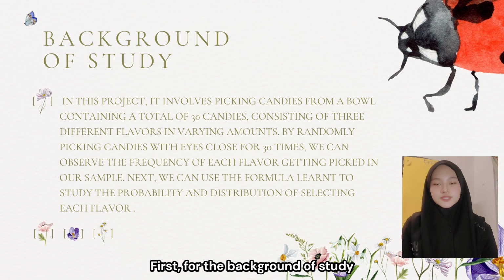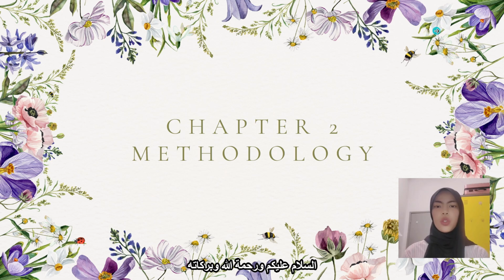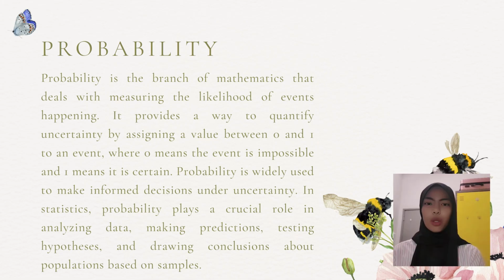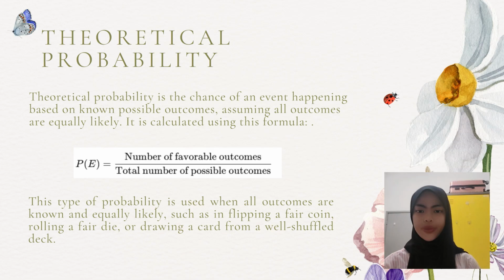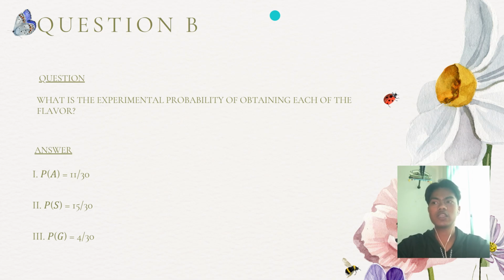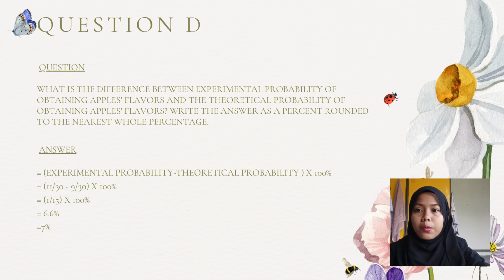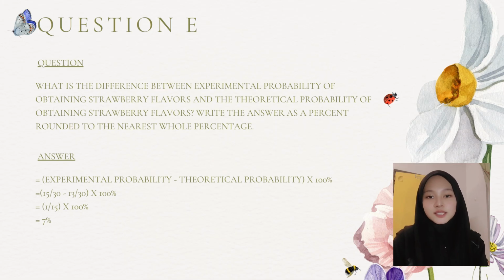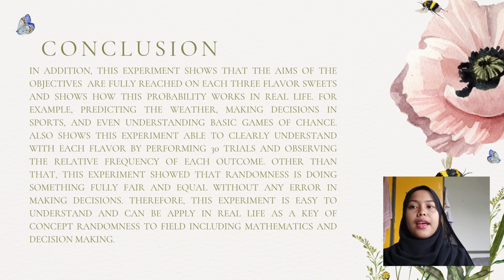STA150 (PROBABILITY AND STATISTICS) | PICKING UP SWEETS | VIDEO ASSIGNMENT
UiTM STUDENTS PART 2
FACULTY OF SCIENCE COMPUTER AND MATHEMATICS (CDCS111)
DIPLOMA IN STATISTICS (CDCS111 2A)
PROBABILITY AND STATISTICS (STA150)